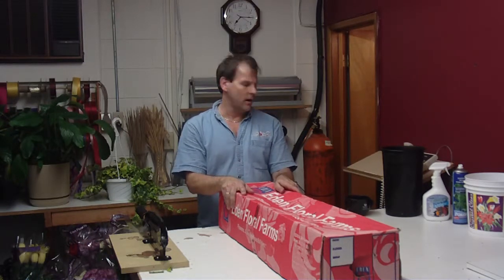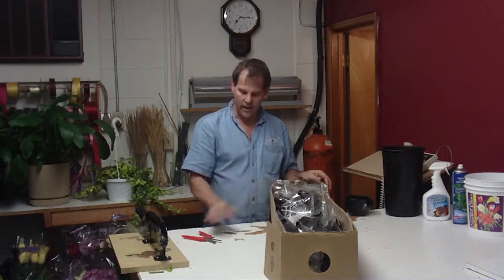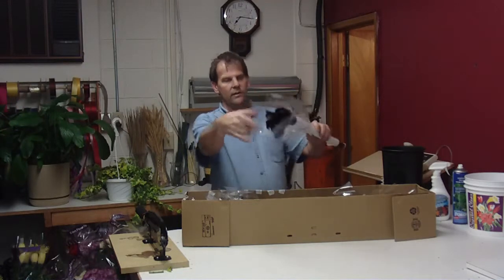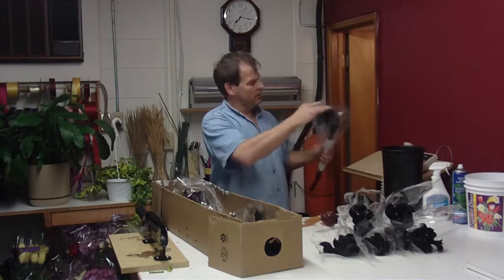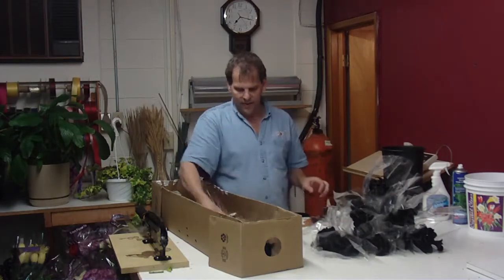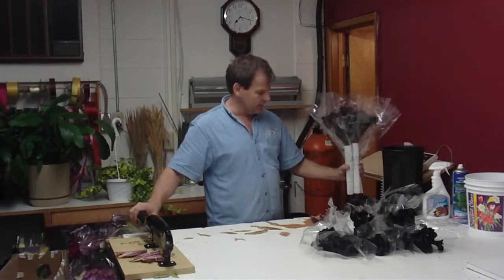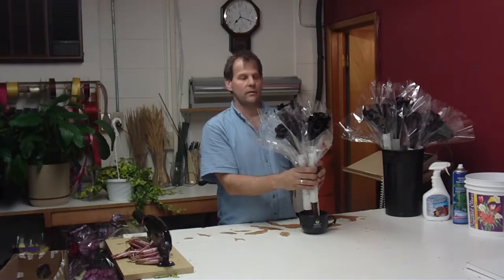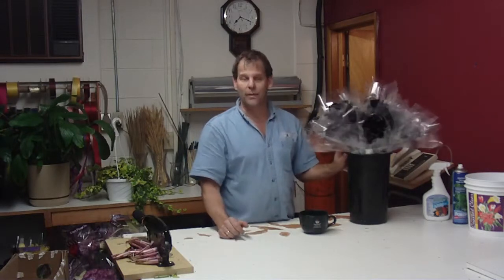How To Prepare Mini Calla Hot Chocolate from Columbia - lwflowers.com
How to prepare your Mini Calla Hot Chocolate that is shipped direct from the growers in Columbia. From beginning to end of the process and into the cooler ready for sale - both wholesale or retail.